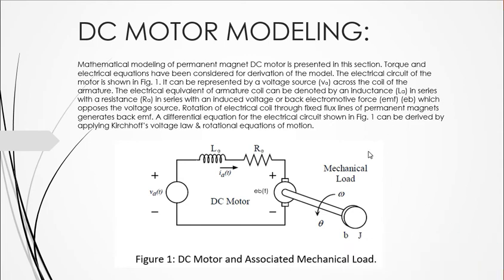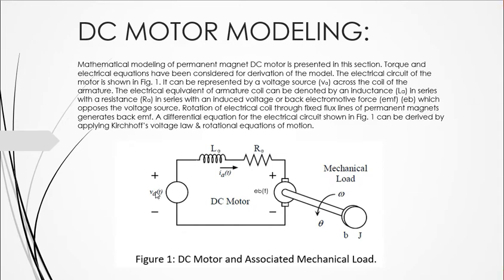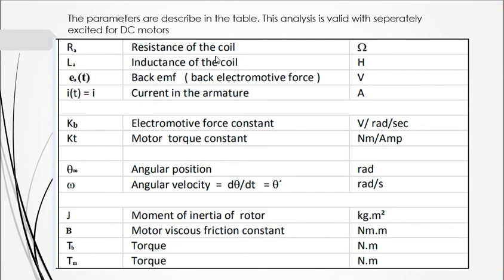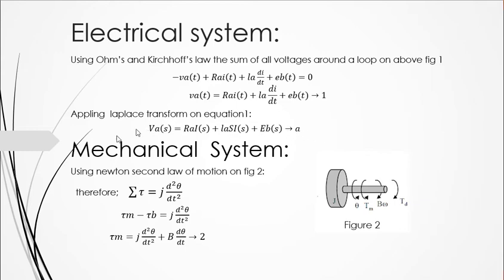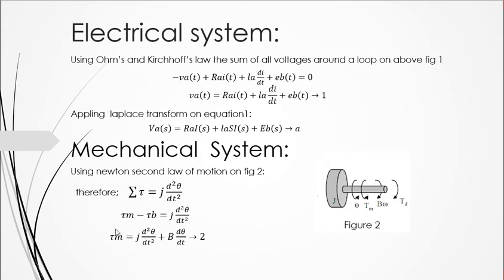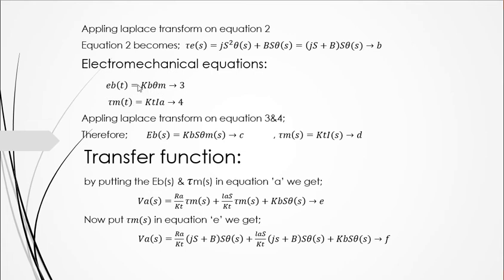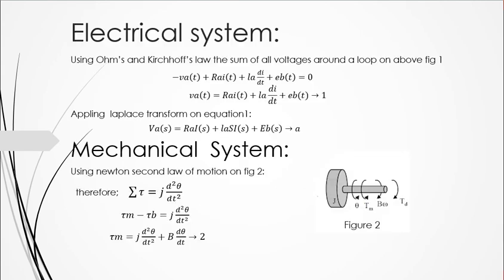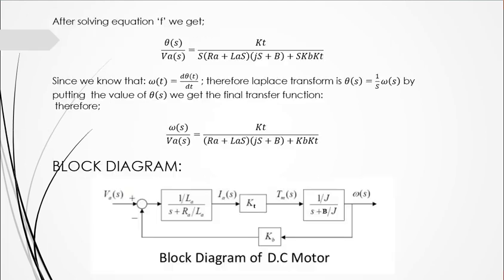MODELLING OF DC MOTOR | TRANSFER FUNCTION